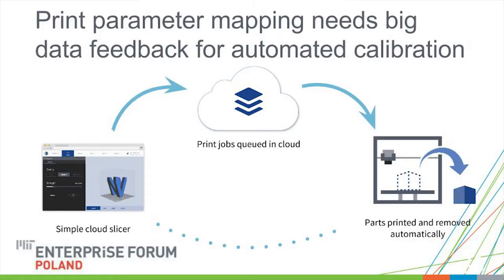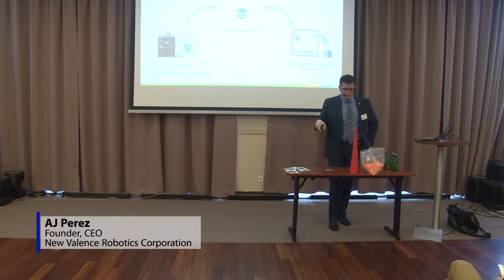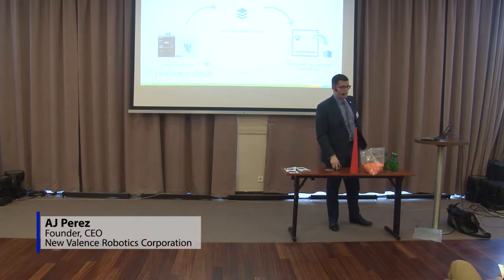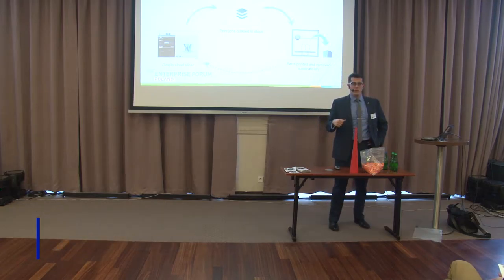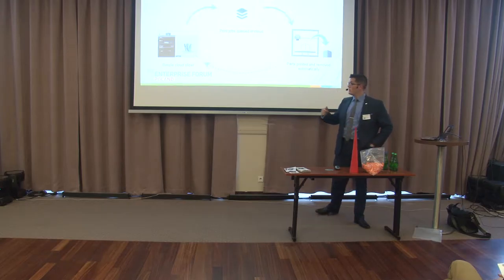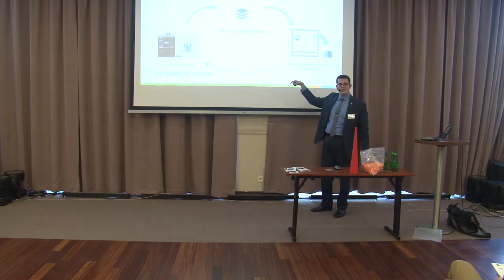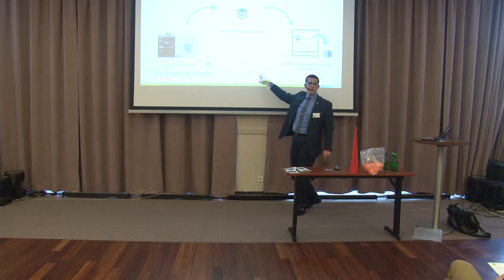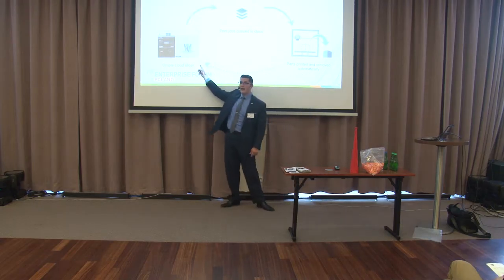How to think like a 3D designer, AJ Perez at Start Smart Poland by MITEF part 17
AJ (Alfonso) Perez is the founder and Chairman of New Valence Robotics (NVBOTS), a Boston-based robotics company that has developed the worlds first fully automated cloud 3D printing management suite.

MIT Enterprise Forum Poland is part of the global network of MIT Enterprise Forum. We inform, connect and coach Polish technology entrepreneurs–enabling them to rapidly transform ideas into world-changing companies. Our vision is to build a better world by accelerating the creation and growth of world-class technology companies.